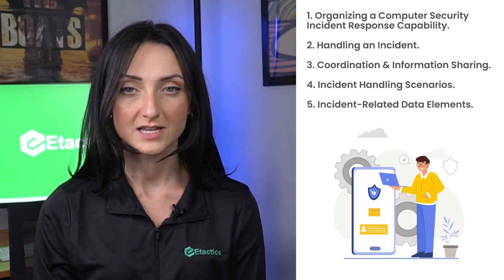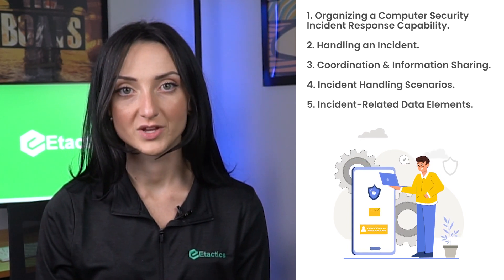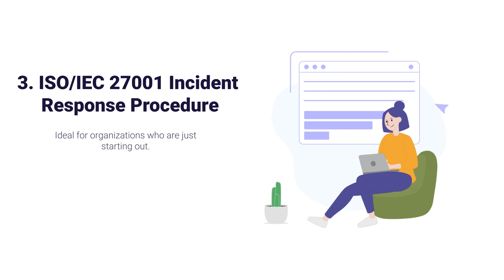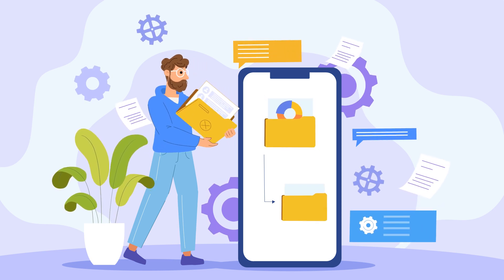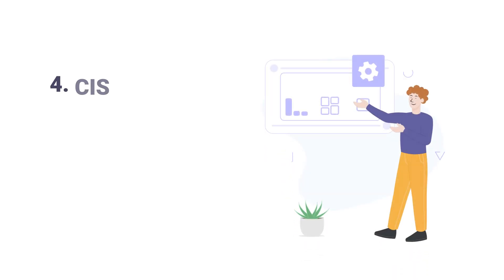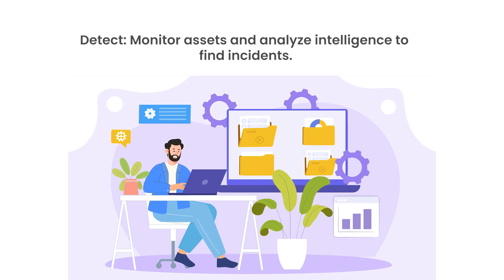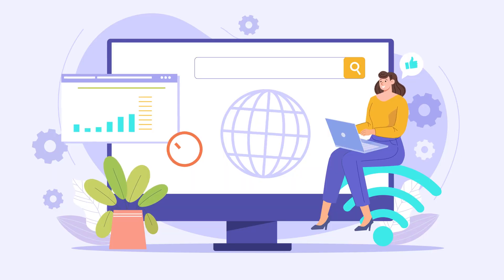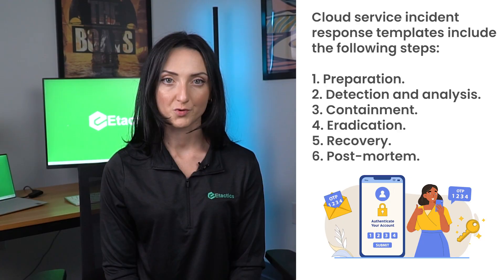5 Incident Response Plan Template Examples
An incident response plan template is a checklist that allows you to prepare for and respond to possible cybersecurity attacks. Responding to these security incidents can feel overwhelming, so it’s best to have documentation of the right steps to take. A good template can help you better detect security threats, take note of their impact on your system, and control whatever damage has been done.

Let’s look over some template examples! The following are a few companies that have exceptional templates.

1. The NIST Incident Response Plan

The National Institute of Standards and Technology (NIST) provides a great incident response plan. The template aligns with its Cybersecurity Framework, providing specific guidelines for navigating data breaches. It offers guidance for preparing and detecting these attacks, as well as responding to, and recovering from them.

The main sections of the proactive NIST approach include:
1. Organizing a Computer Security Incident Response Capability.
2. Handling an Incident.
3. Coordination and Information Sharing.
4. Incident Handling Scenarios.
5. Incident-Related Data Elements.

2. SANS Incident Response Cycle
A leading organization in cybersecurity training, SANS Institute is next on the list. This incident handling process template provides a systematic approach when handling a cybersecurity breach. SANS operates by the acronym PICERL to guide employees through threats to their organization or even personal data.

Let’s look at the acronym and see what exactly the SANS Incident Response Cycle consists of:
1. Preparation: Establish an Incident Response Team (IRT), create an Incident Response Plan (IRP), and implement training and awareness.
2. Identification: Anomaly detection, event Logging, and notifications.
3. Containment: Isolation and quarantine.
4. Eradication: Root Cause Analysis, patch, and remediation.
5. Recovery: System Restoration and data recovery.
6. Lessons Learned: Post-Incident review and documentation.
7. Reporting and Communication: Internal and external communication.

3. ISO/IEC 27001 Incident Response Procedure
The ISO/IEC 27001 Incident Response Procedure is ideal for those organizations who are just starting out. The plan is pretty straightforward to understand, which is personally what I appreciate about it. By adhering to the principles of this procedure, you are on your way to creating a strong framework. One that will help you build your organization’s security foundation.

When managing incidents, ISO/IEC 27001 suggests the following approach:
1. Create an incident management strategy.
2. Establish incident management procedures.
3. Identification and recording of incidents.
4. Response to incidents and containment.
5. Reporting of incidents.
6. Analysis and investigation of incidents.
4. CIS Incident Response Template

According to the Center for Internet Security (CIS), there is a difference between an event and an incident. An event is any occurrence that you can observe, verify, and document. An incident, on the other hand, is an event that has a negative effect on an organization and its security.

Whether intentional or unintentional, these incidents impact a company’s ability to accomplish its mission.

The CIS incident response template consists of the following:
1. Plan: Develop documentation. This should include all procedures required for handling incidents.
2. Detect: Monitor assets and analyze intelligence to find incidents.
3. Respond: Activate your plan to respond to an observed incident. This step should emphasize the importance of rapid containment of the threat.
4. Update: Take note of which parts of the plan were effective. Update your plan according to what worked and what didn’t.
5. Cloud Service Provider Incident Response Template

Cloud incident response plans deal with security threats in a cloud environment. Shocking, I know. These specific templates walk you through the procedures and tools within your infrastructure to recover and respond to cloud-based incidents. There are a few key differences between a cloud incident response system and a non-cloud incident response system. These aspects include the areas of governance, shared responsibility, and visibility.

Cloud service incident response templates include the following steps:
1. Preparation.
2. Detection and analysis.
3. Containment.
4. Eradication.
5. Recovery.
6. Post-mortem.